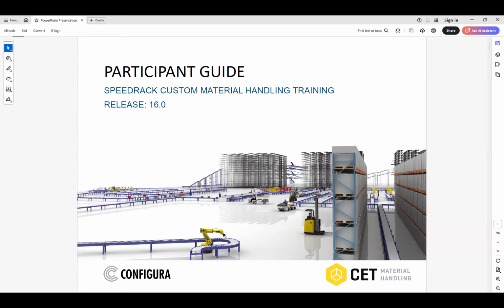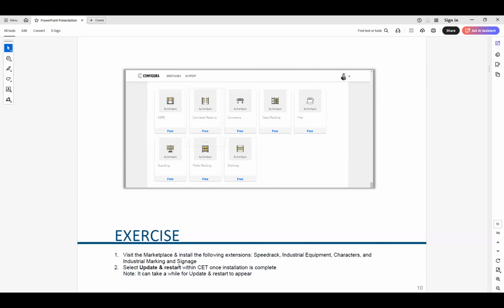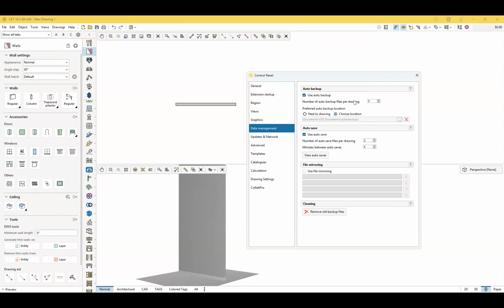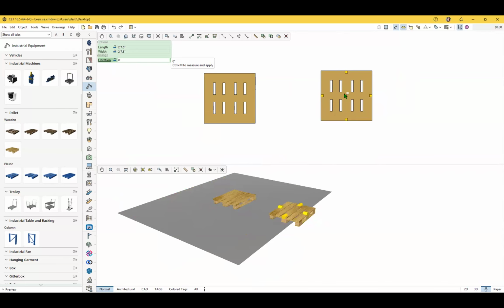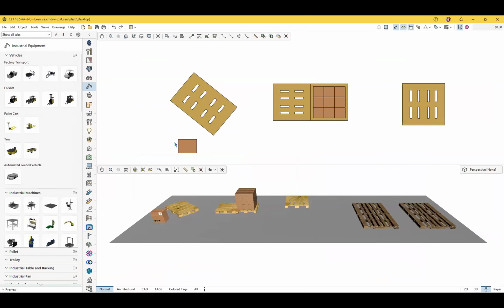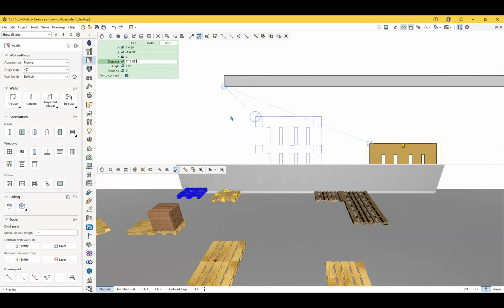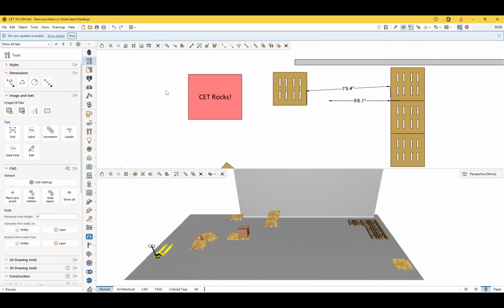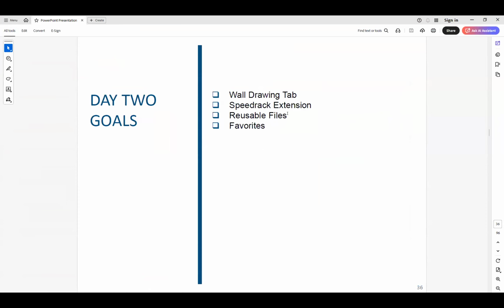Speedrack in CET Day One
Getting Started with MyConfigura:
Extensions & Updates
Control Panel, Views, & Navigation
Placing & Manipulating Symbols